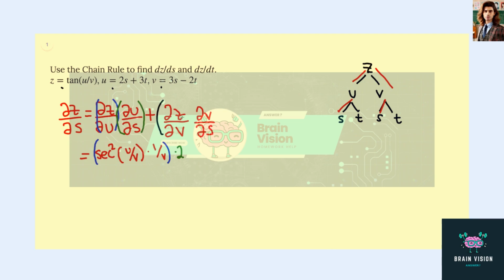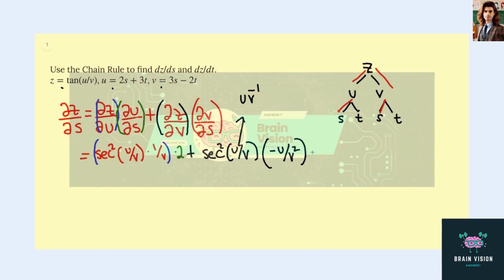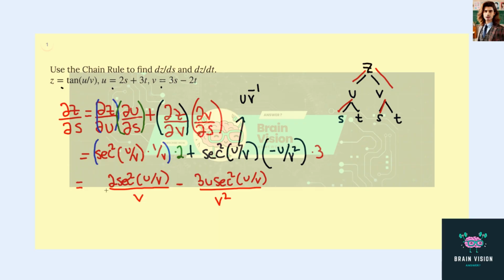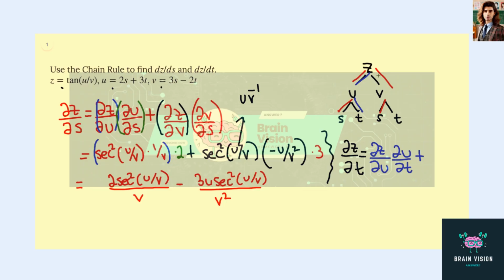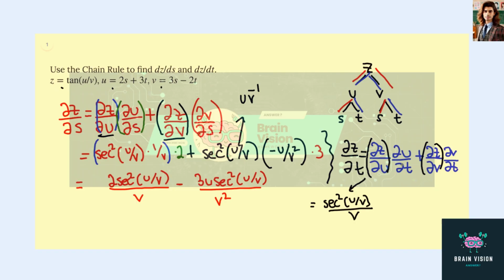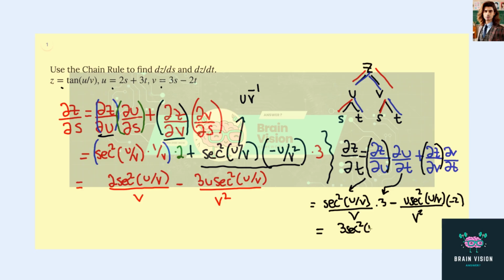Use the Chain Rule to find or .